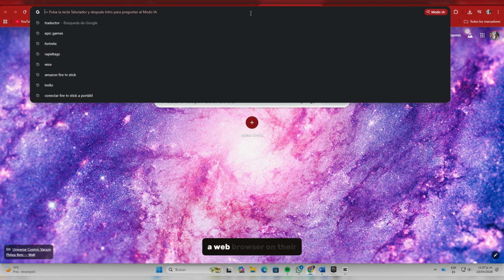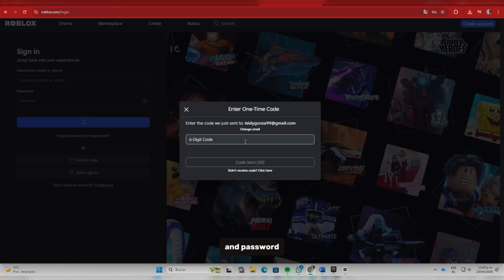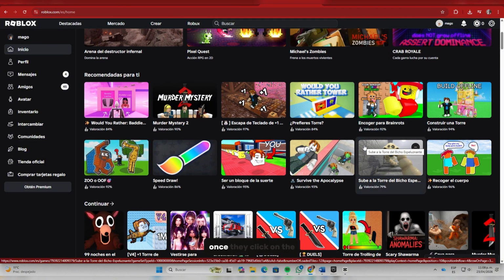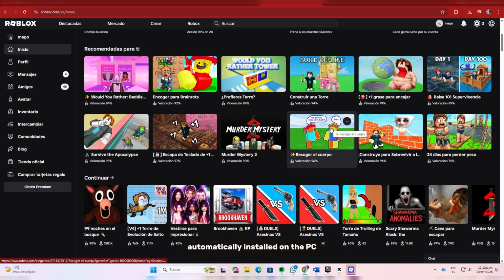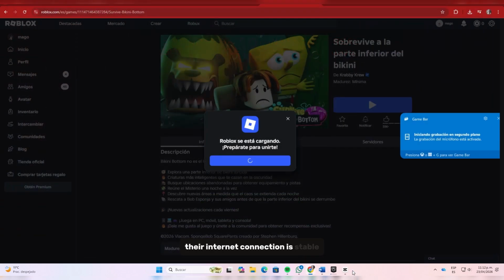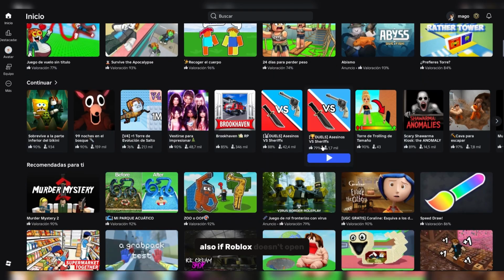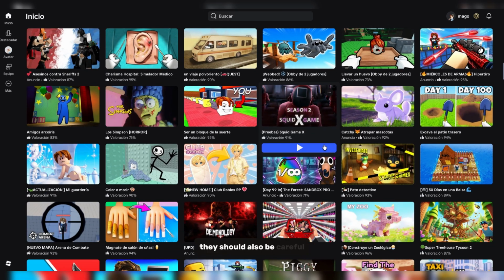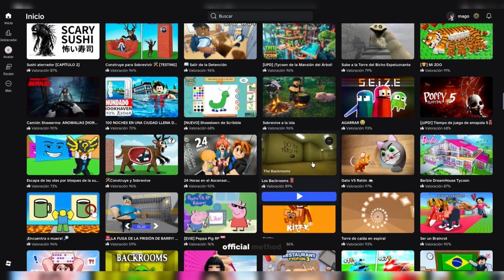How to Install Roblox on PC Official Guide 2026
Hello everyone and welcome back to the channel. In this video, I share a complete beginner friendly guide on how to install Roblox on PC in 2026, using the official and safe method.
I walk you through the entire process step by step, starting from opening your browser and downloading Roblox from the official website to installing it correctly on your PC or laptop. You will learn how to make sure your Roblox download is up to date, avoid corrupted files, and launch the game without errors.
This Roblox tutorial is perfect if you are new to PC gaming or setting up a new computer. I also explain common mistakes beginners make during installation and how to fix them quickly so you can start gaming right away.

If you want a reliable new PC tutorial that shows exactly how to download and install Roblox safely in 2026, this guide covers everything you need to know.